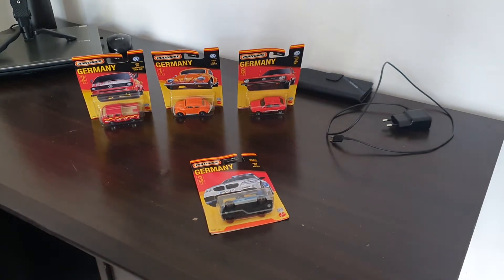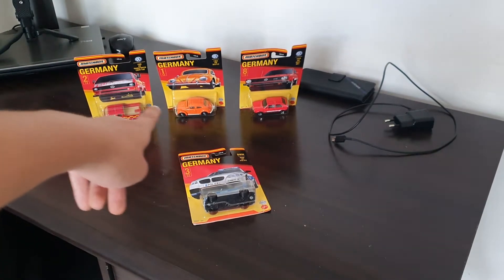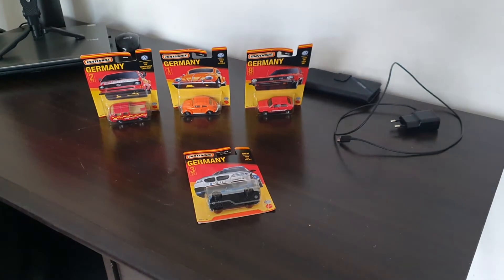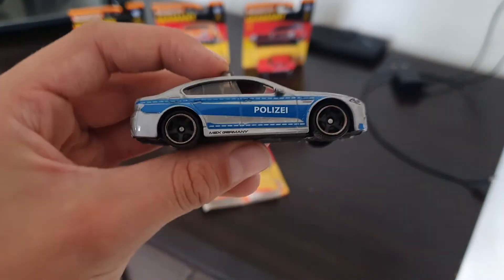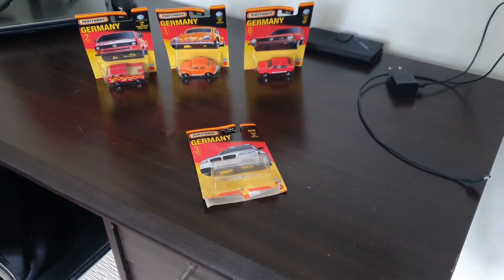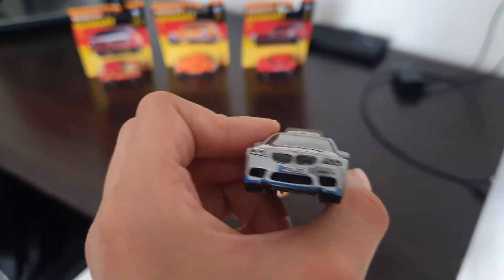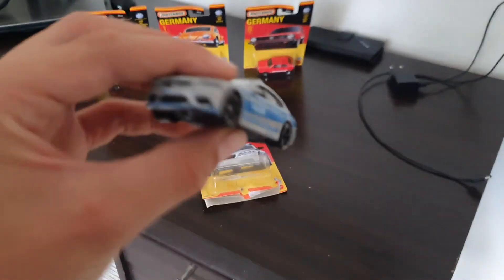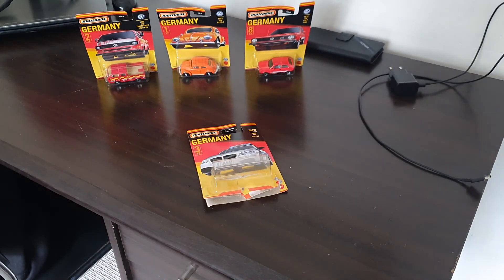Unboxing matchbox 1 of 12 series germany BMW M5 polizei rare set.